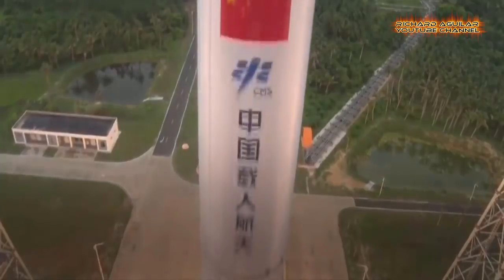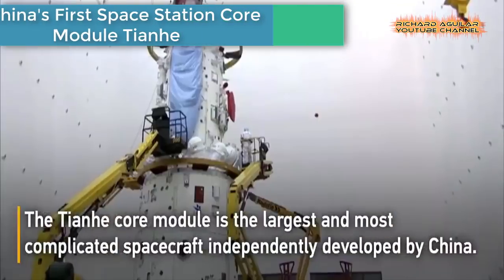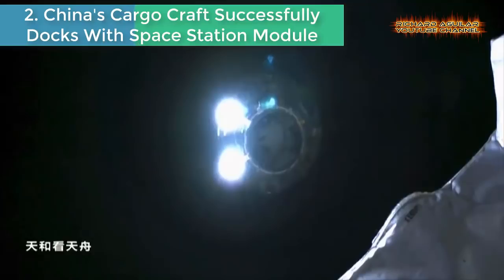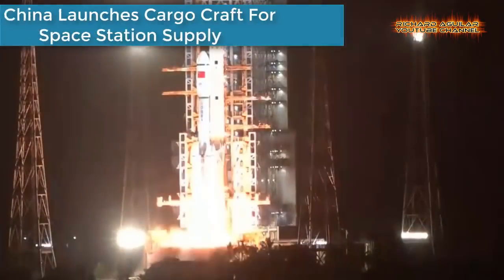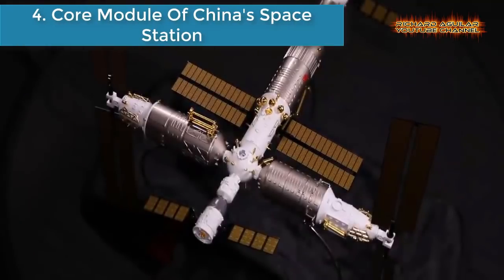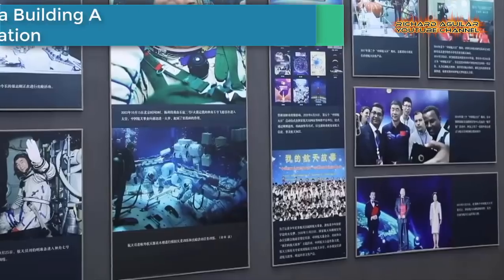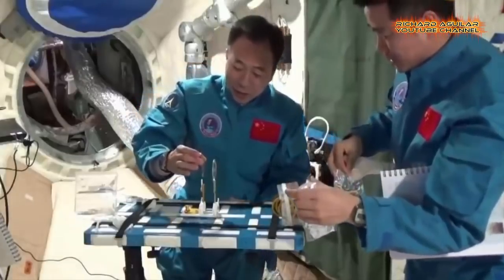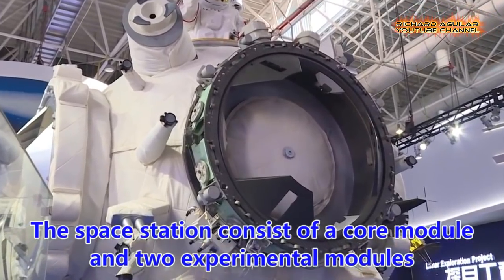CHINA IS ON THE WAY TO SHAPING A SPACE EMPIRE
Let’s talk about the rise of China’s space station. In this video, you are going to witness how China has been on fast track toward development, implementation and launching of its space station core technologies. So, with that being stated, today's video is all about "China Is On The Way To Shaping A Space Empire".